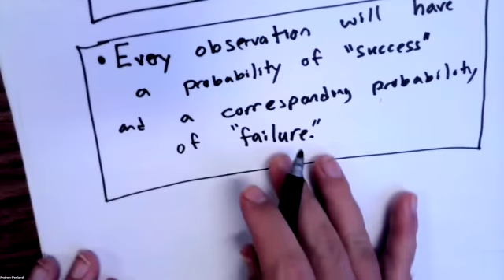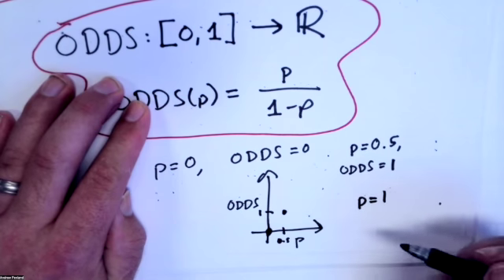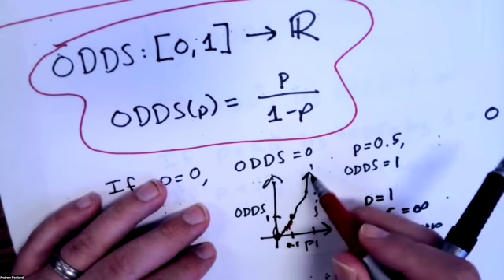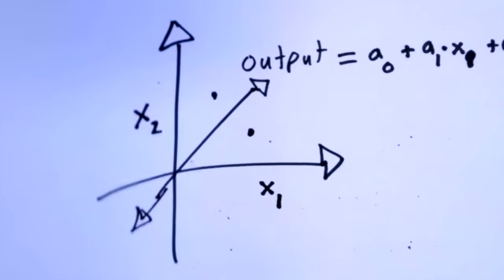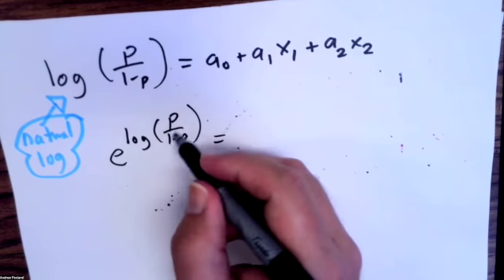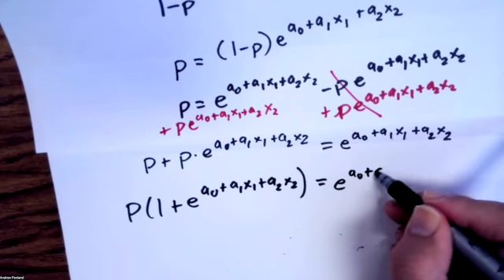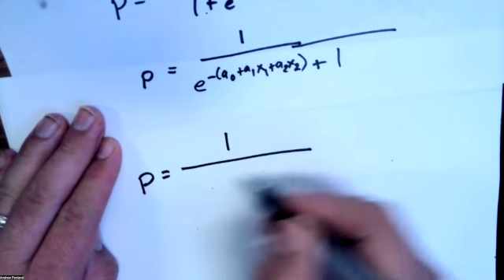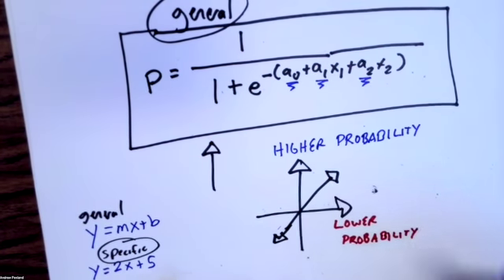Machine Learning. Developing the Form of Logistic Regression Function.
We begin by defining odds based on probability, then come up with the form of a logistic formula in two variables. This algebraic derivation generalizes easily to multiple variables.